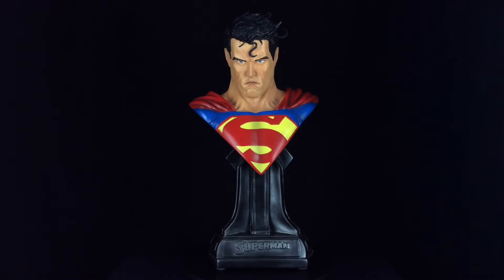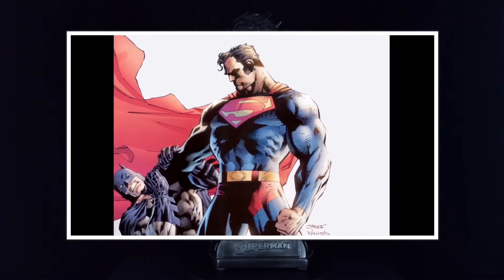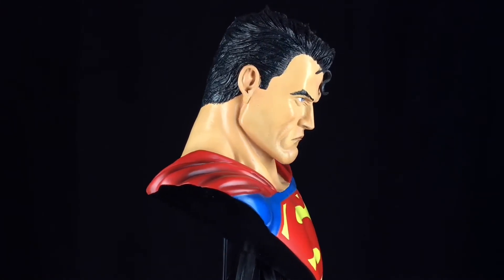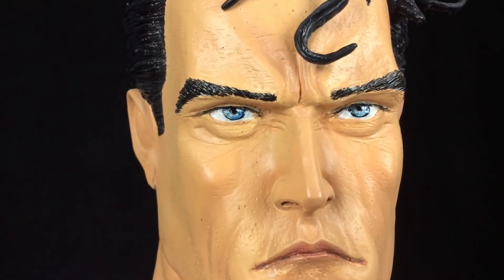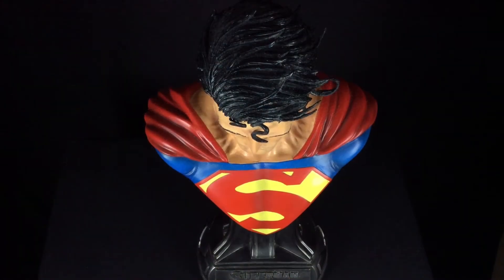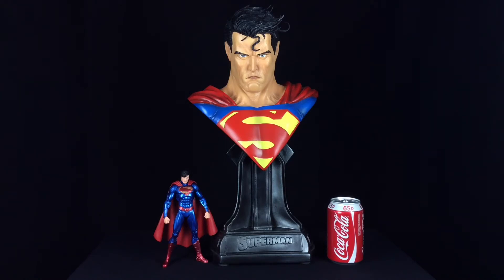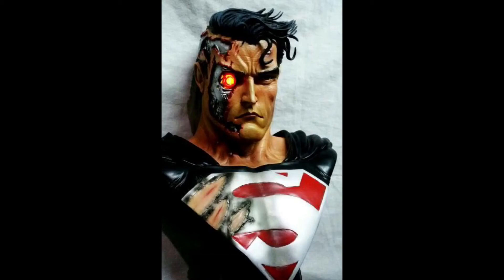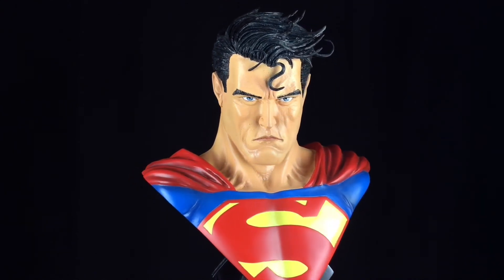Jim Lee Superman 1/2 Scale Bust by Garage Statues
My review of the 1/2 Scale Jim Lee Superman Bust by Simon Davantes at Garage Statues.